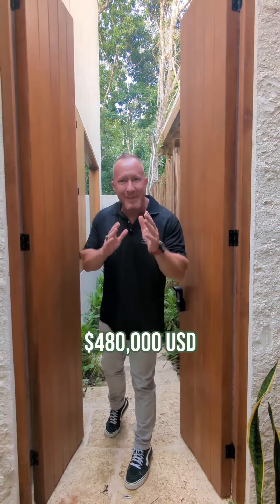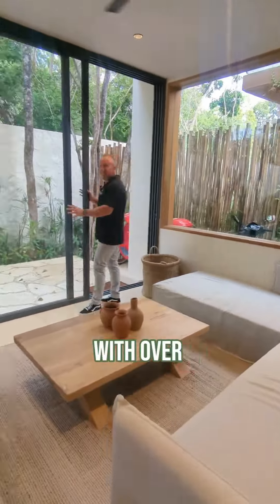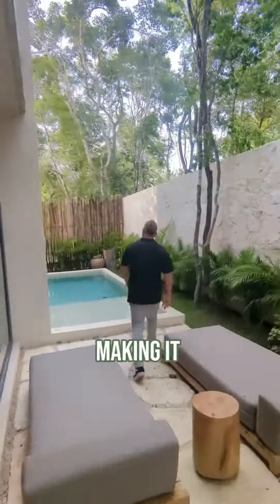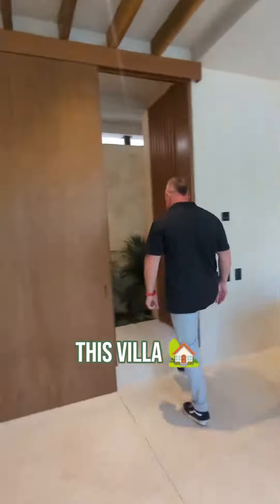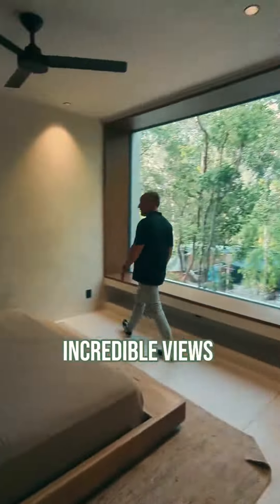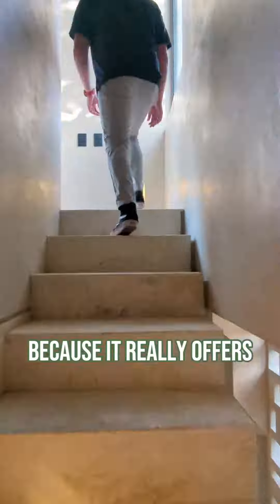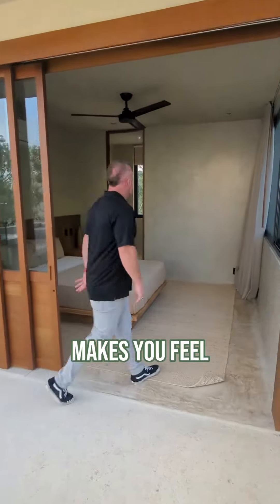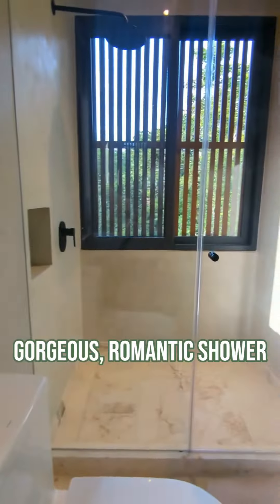What $480K gets you BEFORE the international airport ✈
and yes, the bird sounds are real 🦜 (Recorded from the top of the Villa Selva castle in the Jungle at sunset) Each morning and afternoon you can see and hear beautifully colored flocks of birds taking hops through the treetops. Each villa maximizes natural light and connection to nature. We do this through Cat 5 quality glass everywhere, preserving as many trees as poasible, abundant landscaping and inviting more vegetation to integrate back into our properties so we can co-exist harmoniously. Amari Jungle Villas are a safe, strong and sexy refuge to rest and recover from your beach jungle paradise adventures.